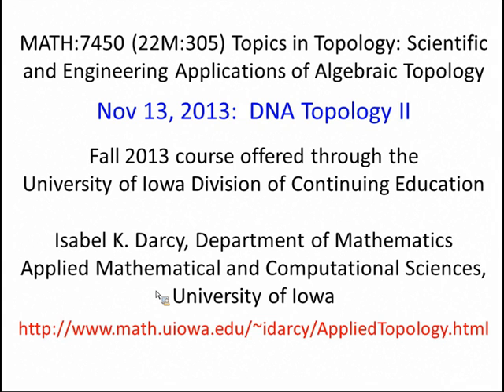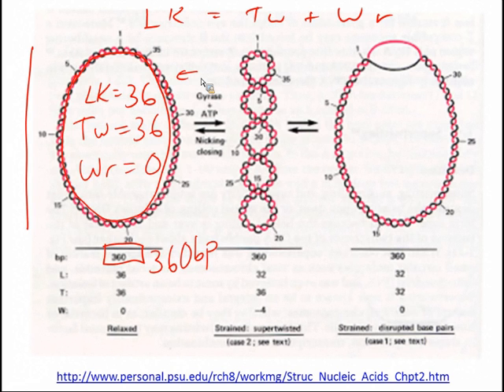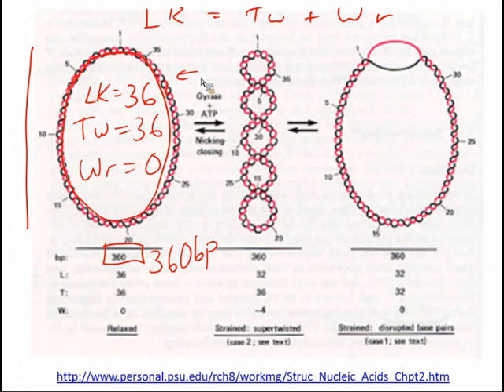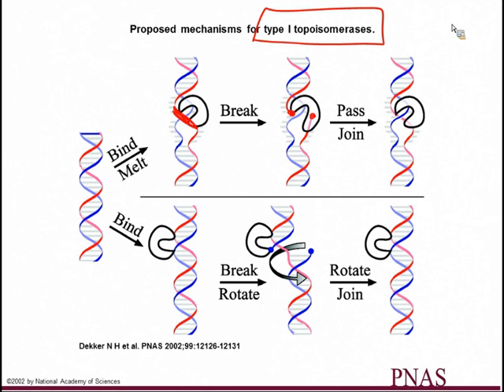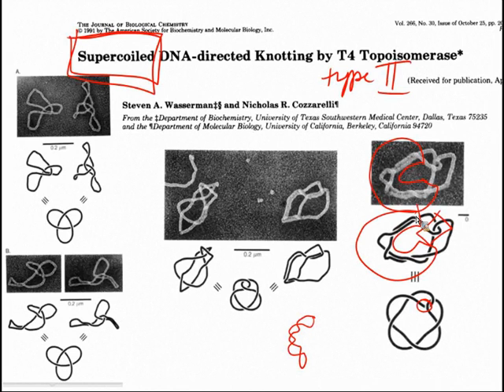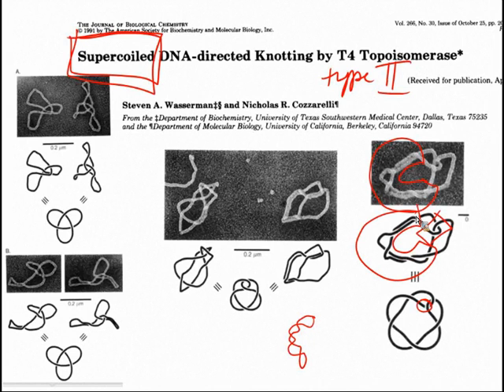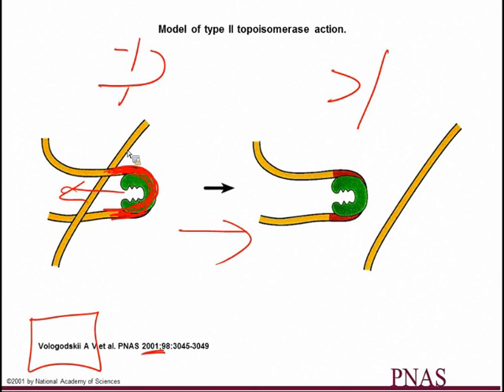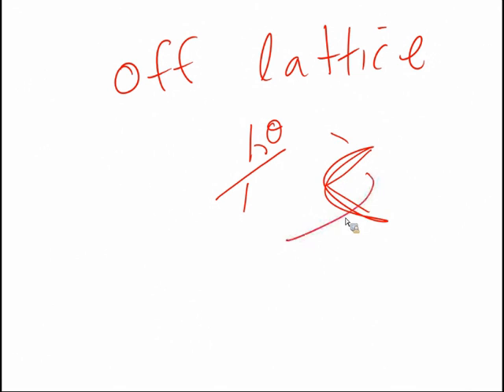November 13 Live Lecture